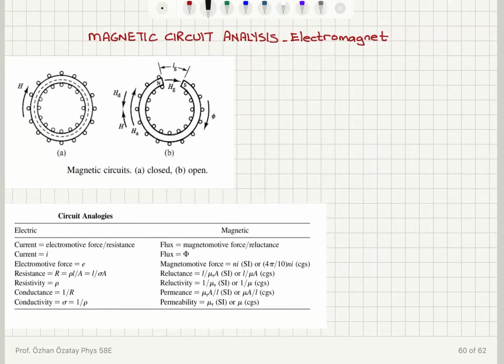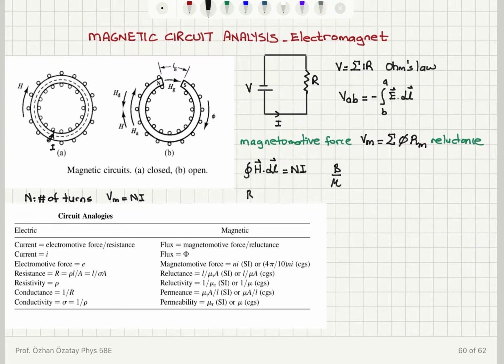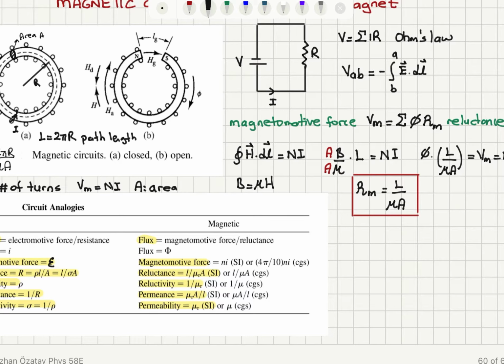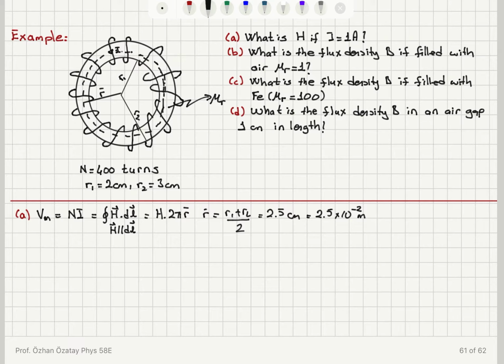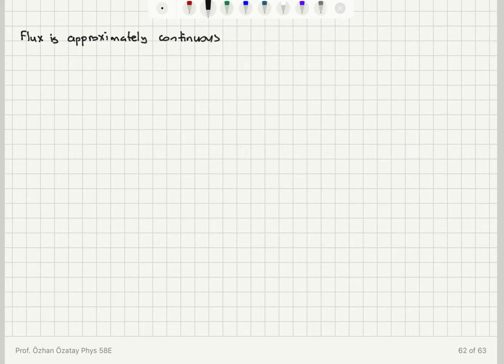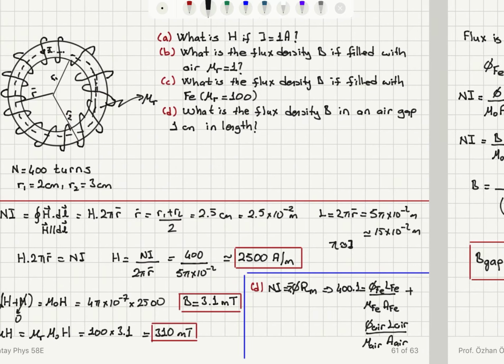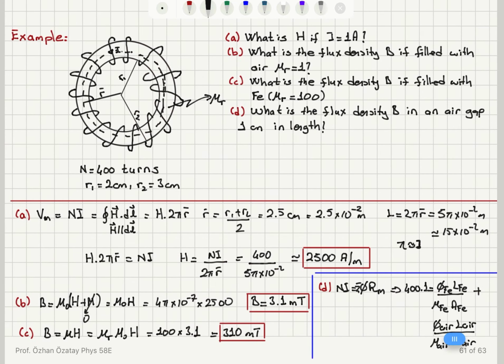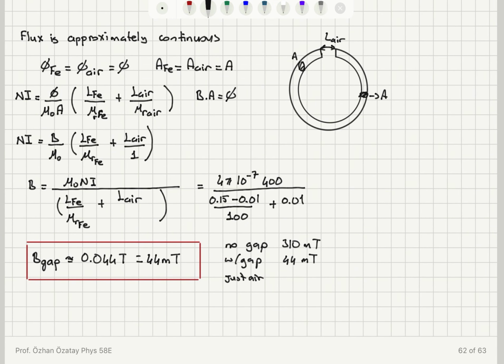Week 3-5 Magnetic Circuit Analysis